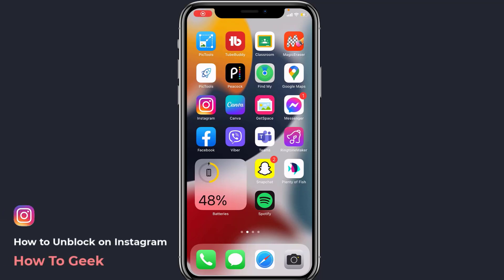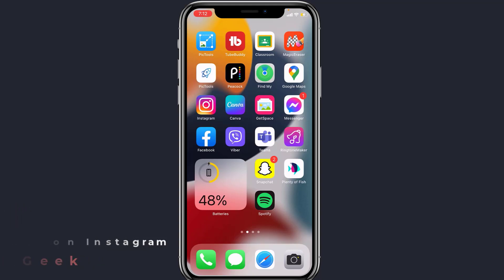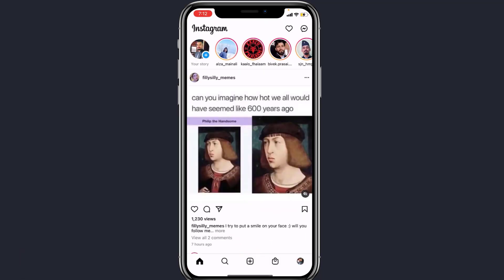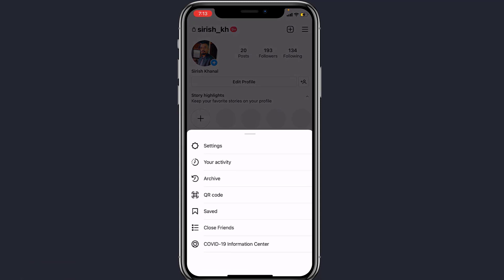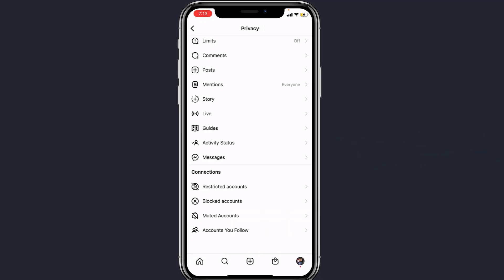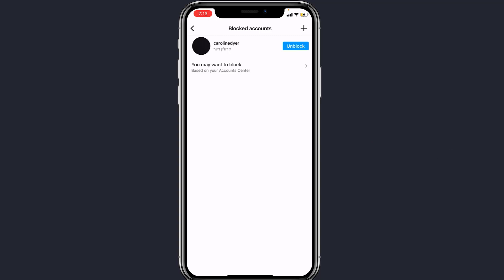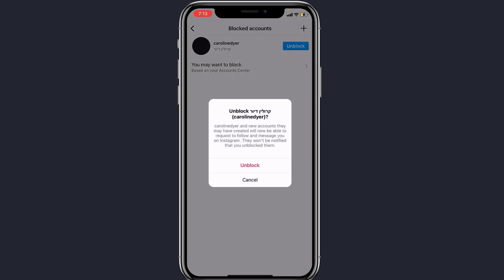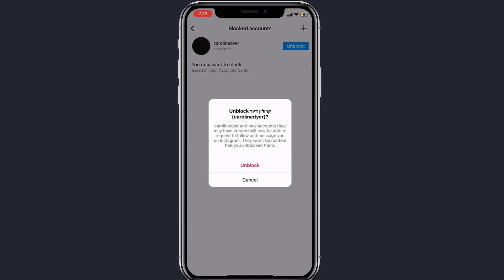How to Unblock Someone on Instagram iPhone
In this tutorial video, I will quickly guide you on how you can easily unblock someone on Instagram very easily.

Open Instagram first. Tap on your profile icon at the bottom right. Once you go there on the top right, click on the three notification bars. In the pop-up menu that appears, select Settings. Select privacy and scroll down until you see the option blocked accounts. Once you find blocked accounts simply tap on them. Here Instagram will show you a list of contacts that you might have blocked to unblock a profile on the right hand side simply click the blue button that says unblock. Instagram will ask for a confirmation pop-up that the new account they may have created will now be able to see and request to follow and message you on Instagram they won't be notified that you unlock them once you are sure you want to unblock that person simply click on the red text which says unblock. As you can see the success message that the profile has been unblocked.

0:00 Intro
0:15 Guide to unblock contacts
1:43 Outro